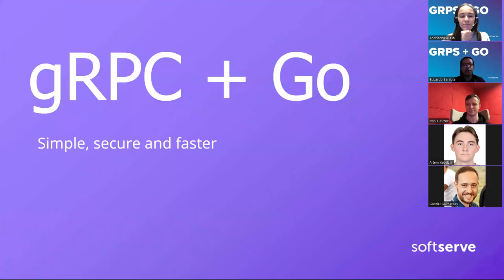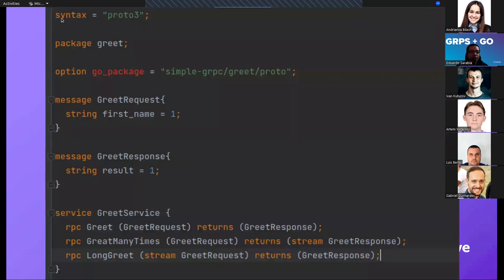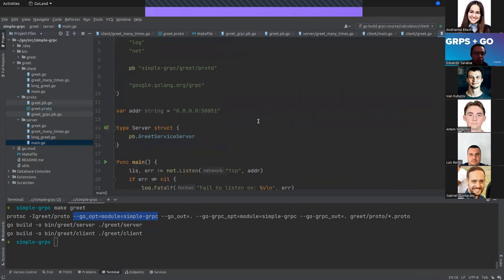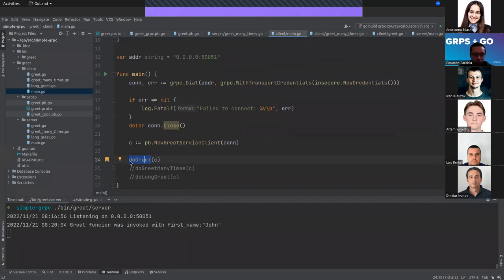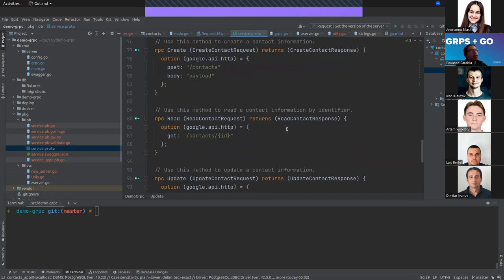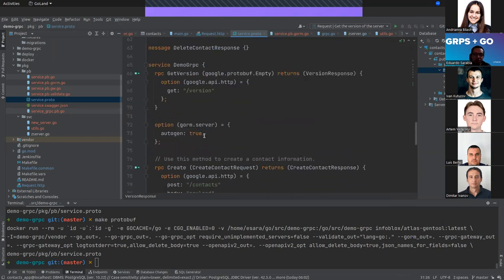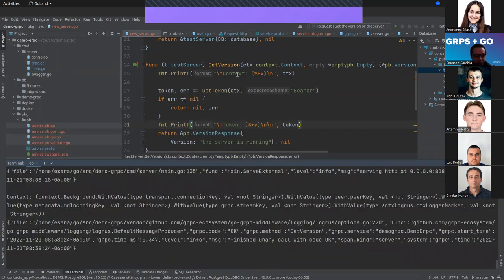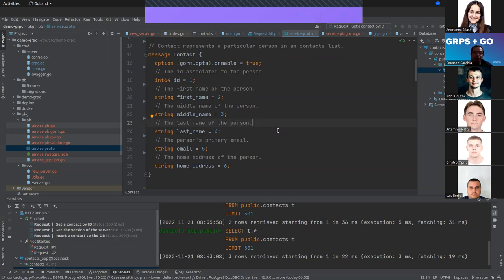gRPC + Go by Eduardo Venegas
An overview of the gRPC framework is given and related technologies (http 2.0 and protobuf) are mentioned. A simple example is shown to create a Server and a Client, with some of the different types of API in gRPC. A real application is shown which has a database, as well as interesting plugins, to realize the DB models (gorm) and grpc-gateway which translates a RESTful JSON API into gRPC.